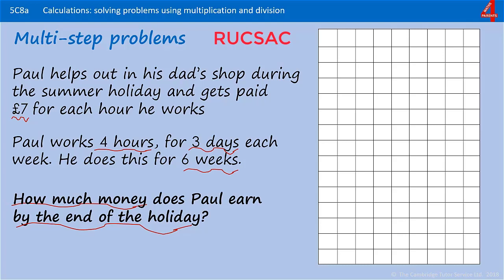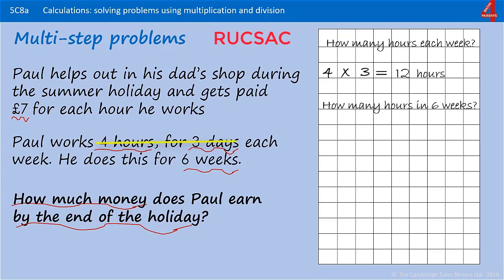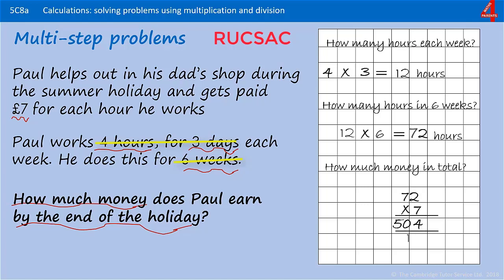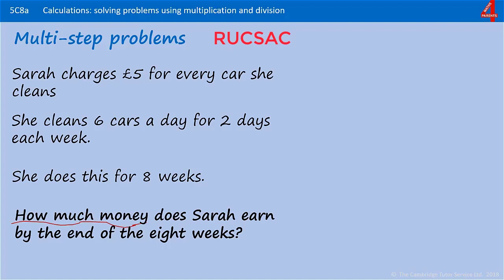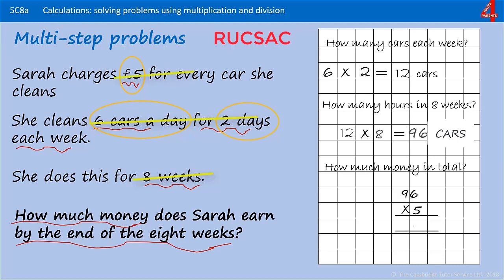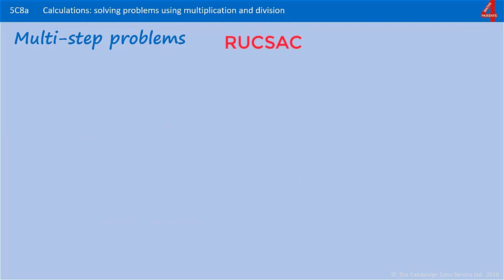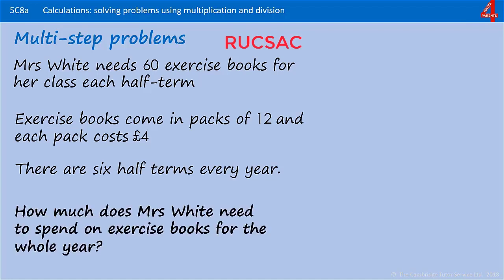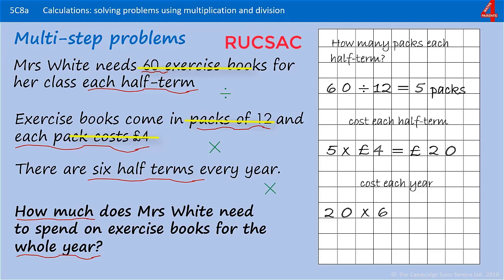Solving Multi-Step 'Word' Problems Involving Multipliaction and Division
Tips for solving 'word' problems that involve more than two steps/ calculations involving multiplication and division